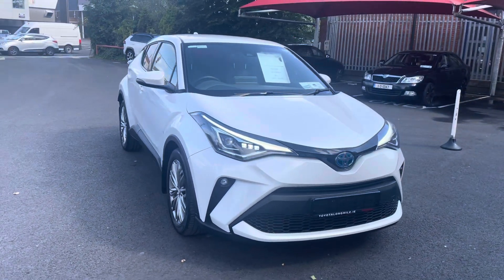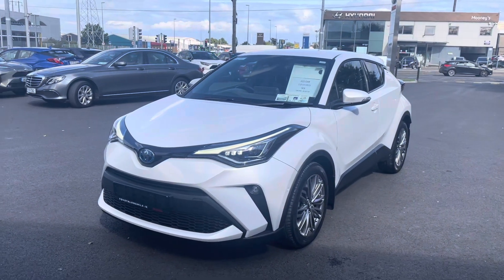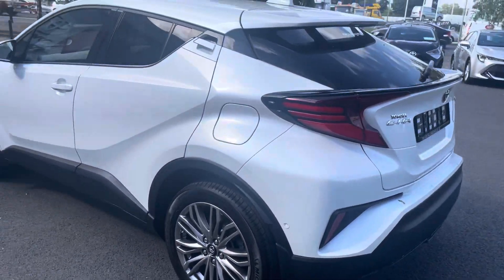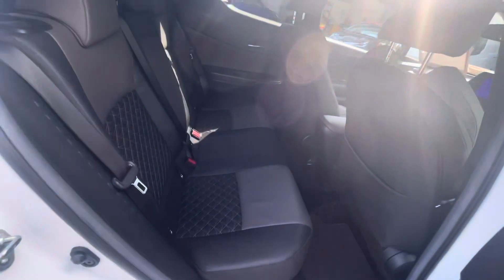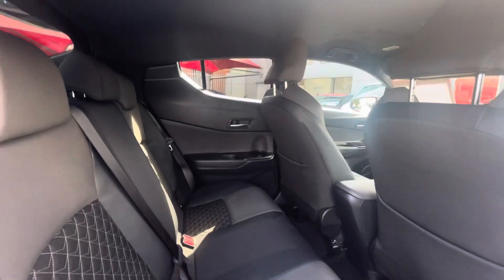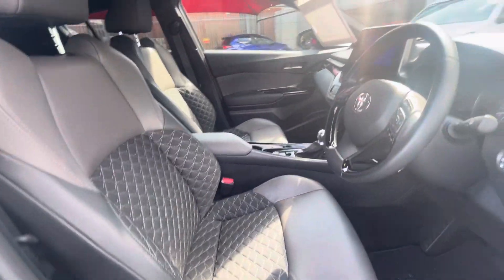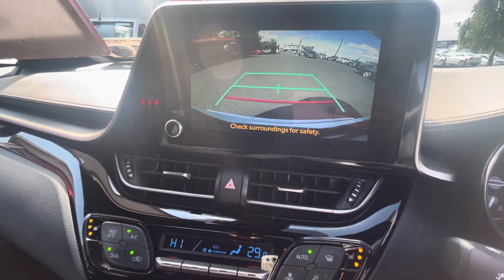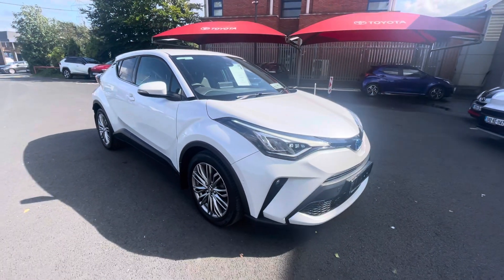222 CHR Sol